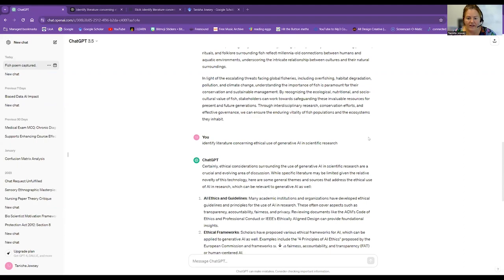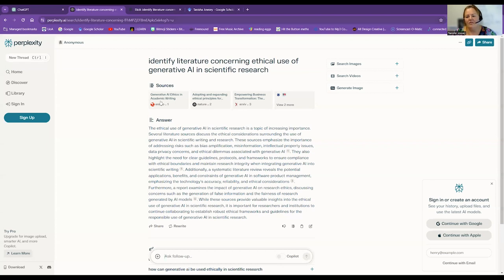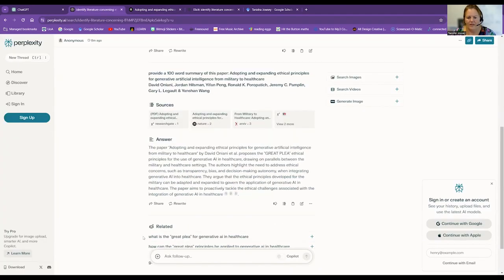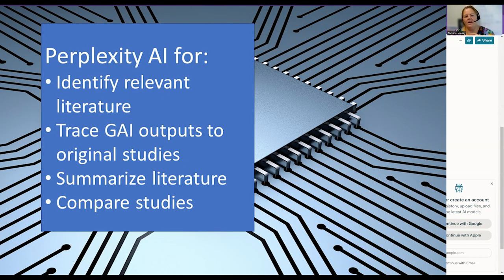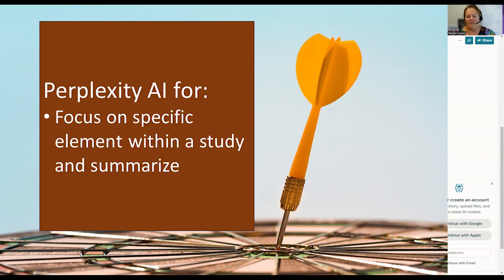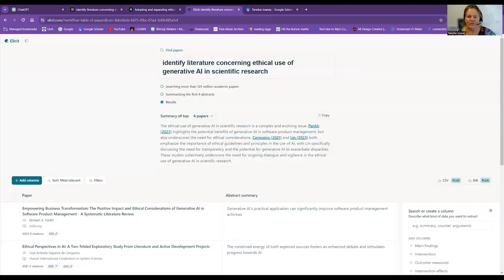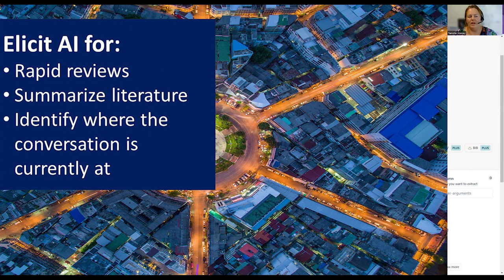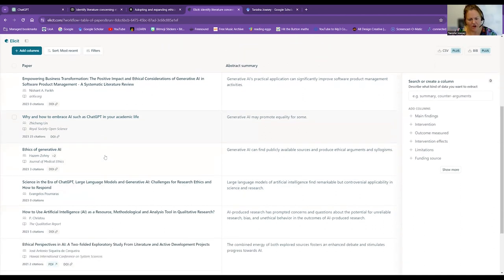Perplexity and Elicit - How to use generative artificial intelligence in your literature review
In this film I'll explore Perplexity versus Elicit for identifying research. I'll demonstrate the tools.
USER FRIENDLY: Perplexity AI and Elicit excellent.
ACCURACY: Perplexity AI is pretty good but not great at identifying ALL of the right/best/most cited literature. Elicit is not as reliable as Perplexity.
ARTICLE SUMMARIES: Perplexity AI is good. Elicit is good. They both make mistakes. They both miss stuff. They are equally useful for anyone starting out on a research topic to learn the general literature space.
Main benefits in terms of your literature review: both are great for getting a quick orientation to your research field and this can help you identify key search terms. Also they are pretty good for summarising literature, which might save you time.